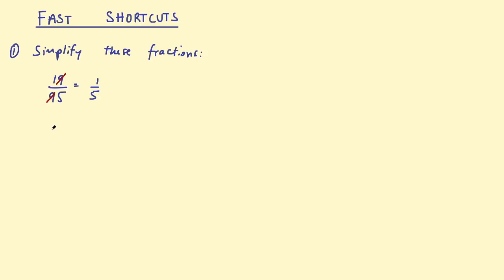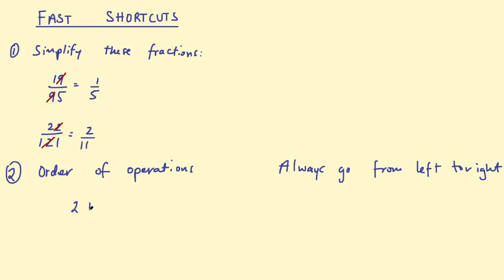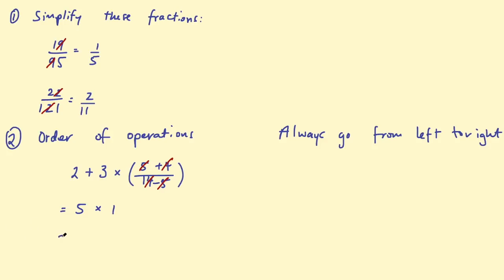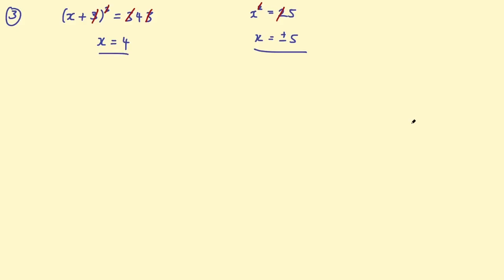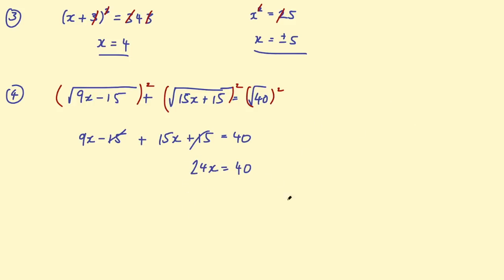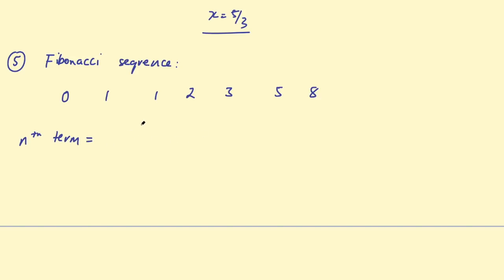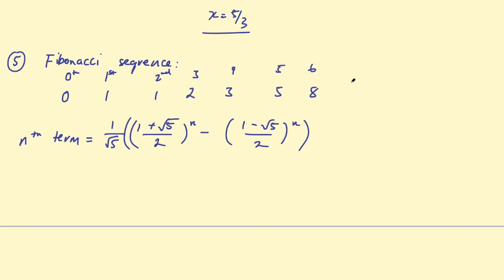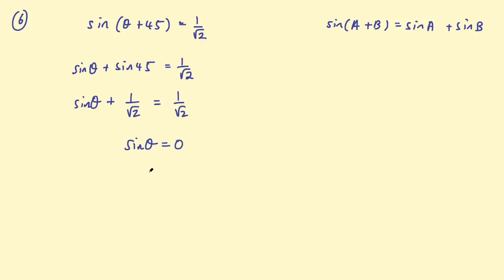It's all wrong but it's right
You have a really important mathematics test coming up. Don't worry, just use these tips to finish the test fast, get an A, and get back to gaming.